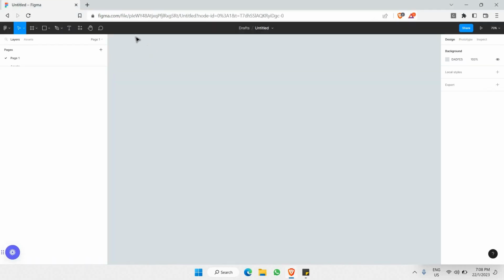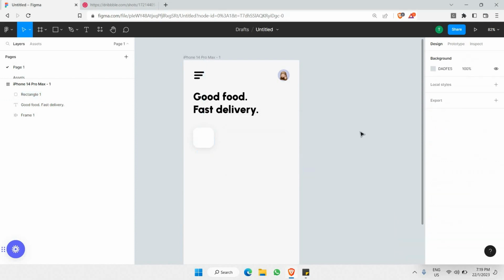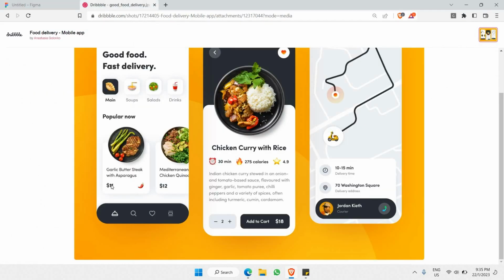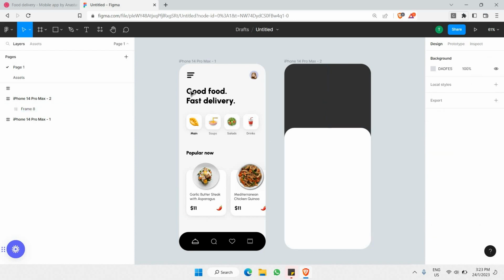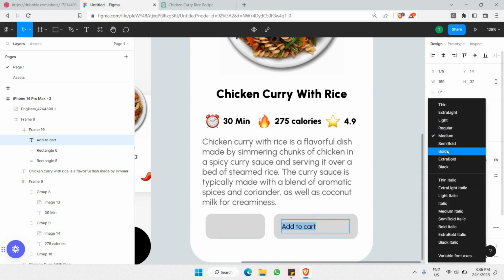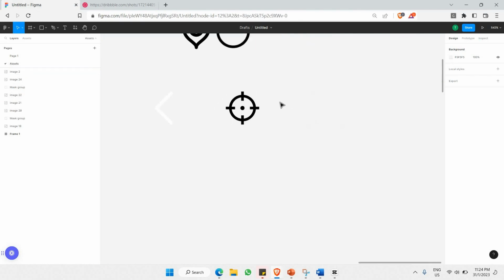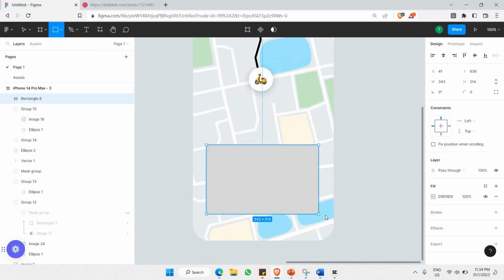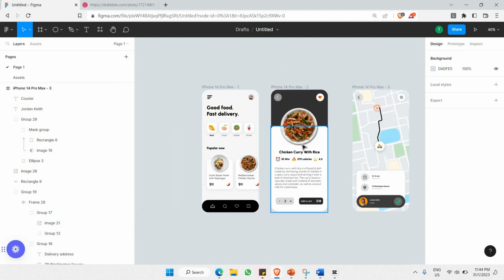How to design a Food Delivery Mobile App UI in Figma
Hello there dear YouTube friends in this video I'll be showing you guys on how to create a Food Delivery Mobile App UI Design in Figma. So hope you guys will learn something new from watching these videos. Adios folks.

💖 Show support!

uiux design portfolio
uiux tooptip
accenture uiux apprentice summer 2019
google uiux
video uiux
alex ncsa uiux
study room uiux
uiux design school amsterdam
uiux designs
example cover letter for uiux designer
tim wentz uiux
null hypothesis uiux
uiux reddit
uiux hourly rate new york
how to find uiux designer job with bootcamp
uiux jobs at sgs
uiux cv
uiux dev
uiux guidelines